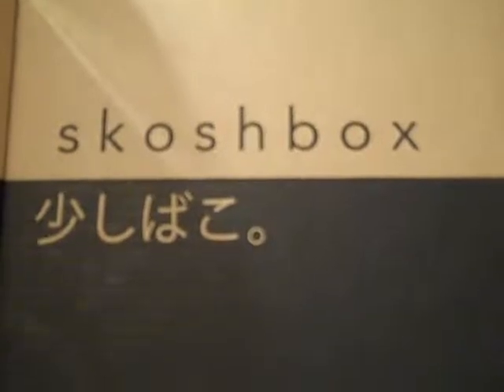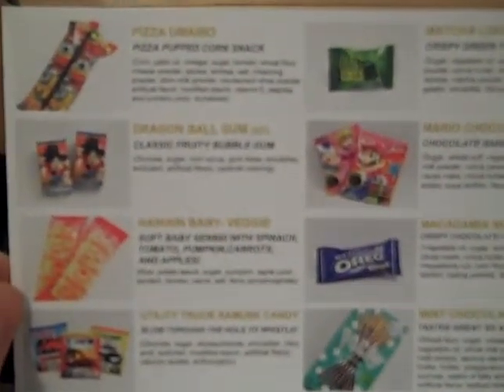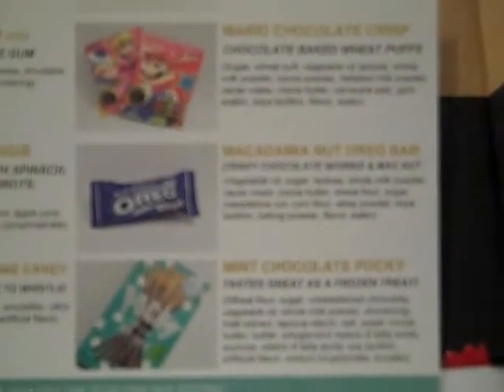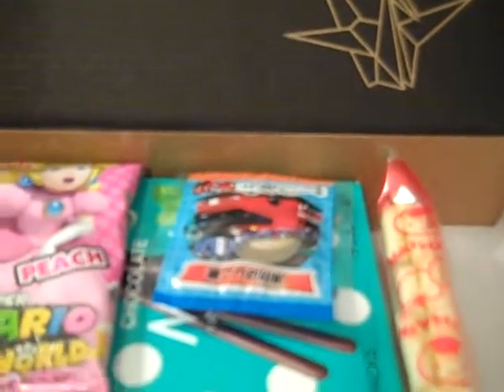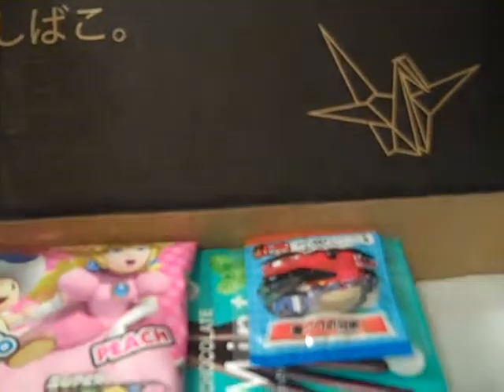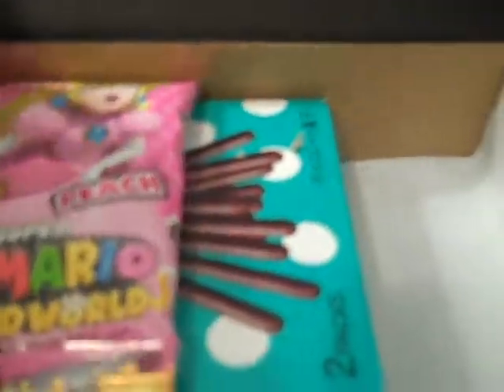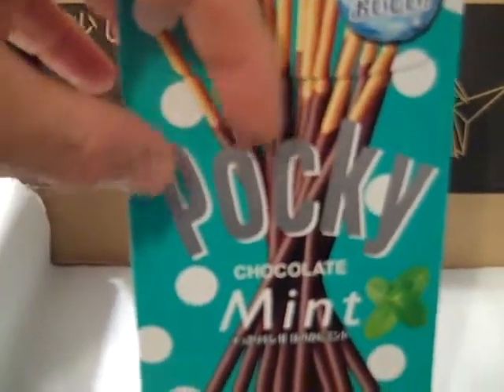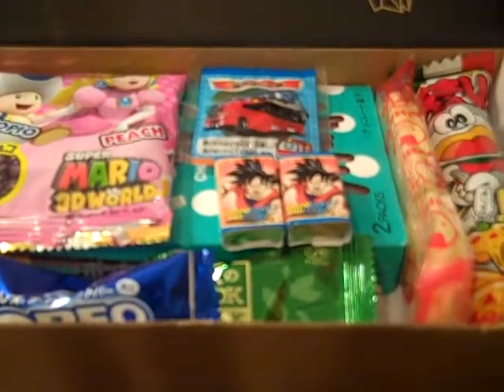Skoshbox - September 2014 John V. Karavitis